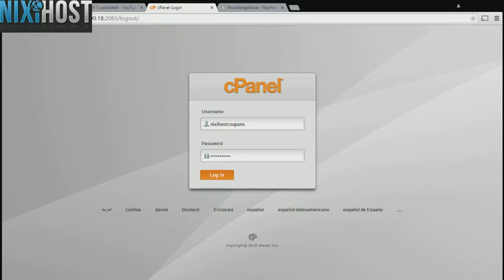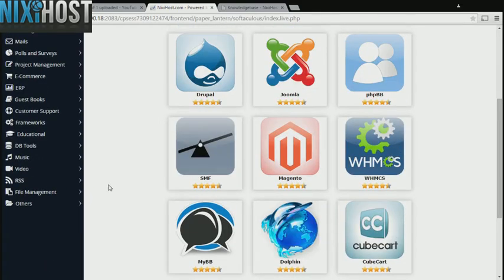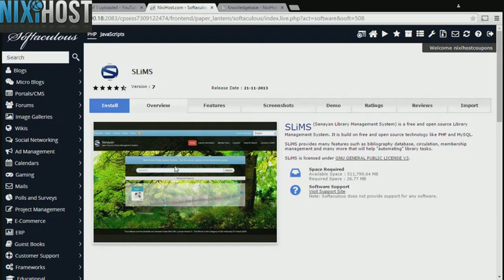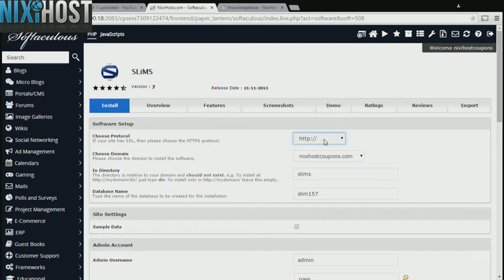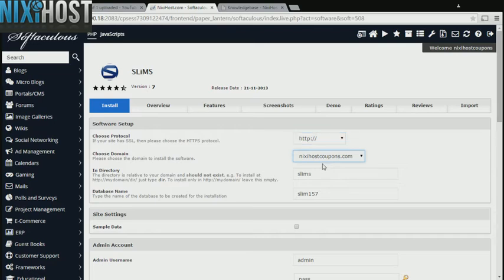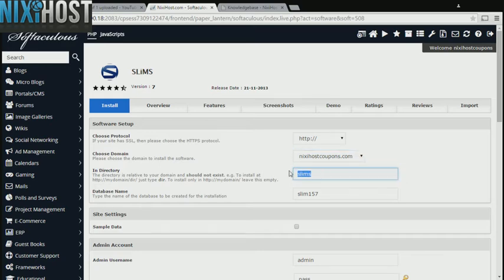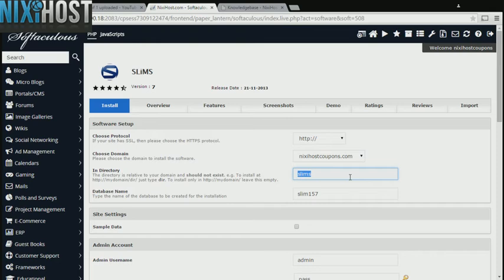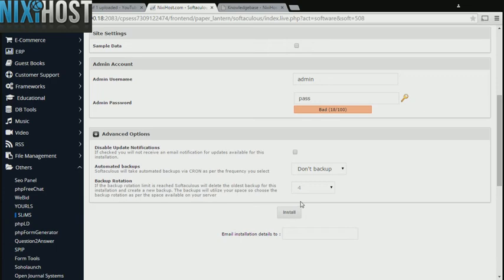Installing SLiMS with Softaculous in cPanel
With this quick guide, learn how to install SLiMS, an open source Library Management System, using the Softaculous tool in cPanel.